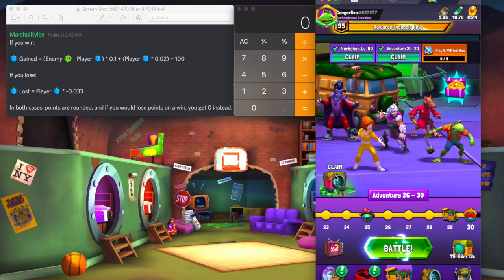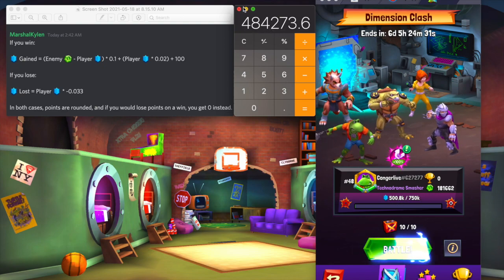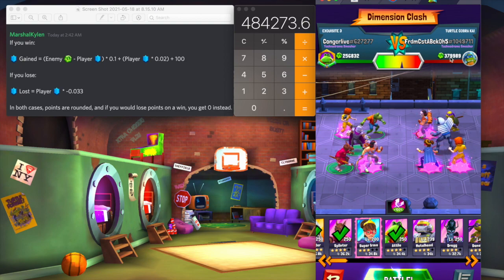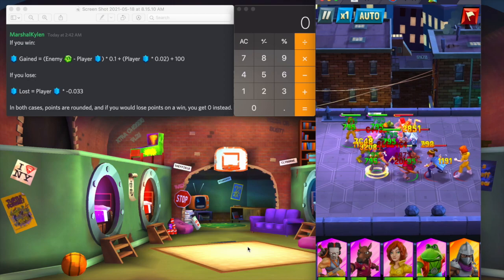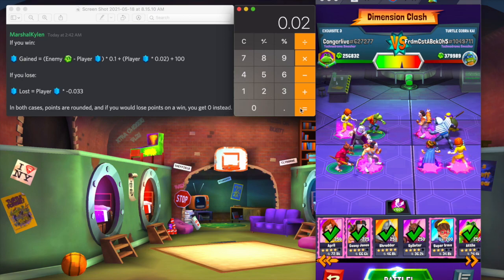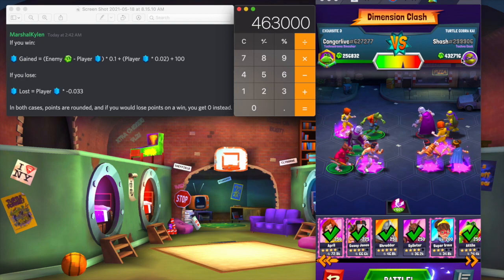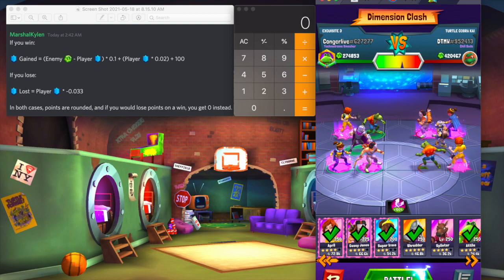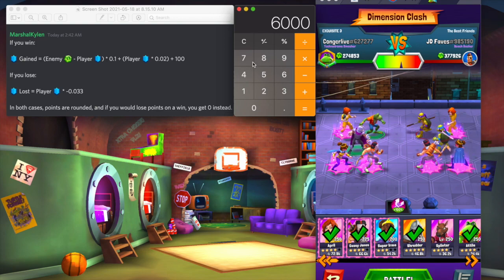TMNT mutant madness SHIELD RATING FORMULA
Apologies for fumbling through this. The formula should hopefully be clear and shown throughout the video, so I won't blame you if you don't watch the whole thing. You don't need to. I was pretty frustrated through this whole thing. What do you think about this formula? Is it "fair?"

Be a part of the discussions!

Check out the Spreadsheet tool we at Exquisite have put together for you

Also, if you want some Exquisite merch, our officers have created a Keychain for your Key holding needs. With this accessory, everywhere you go, others will know you are Exquisite!!!